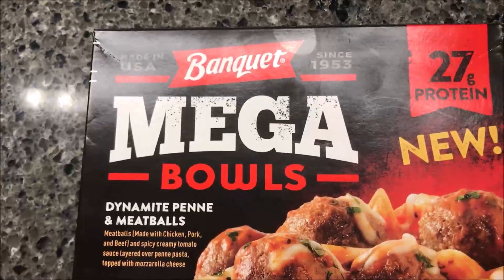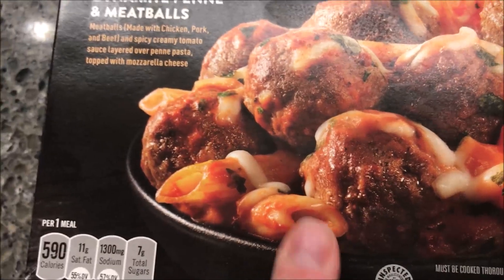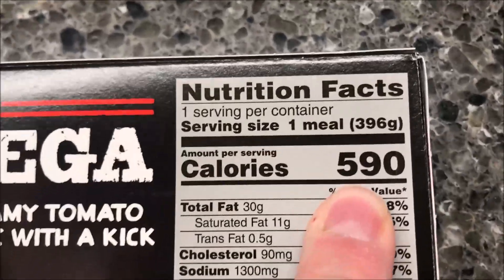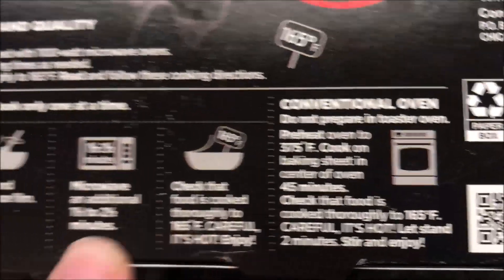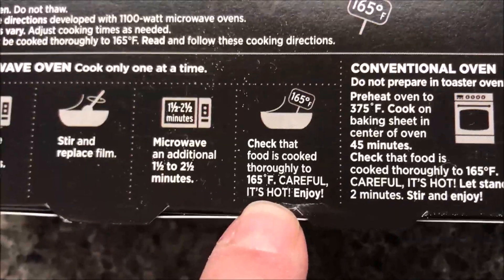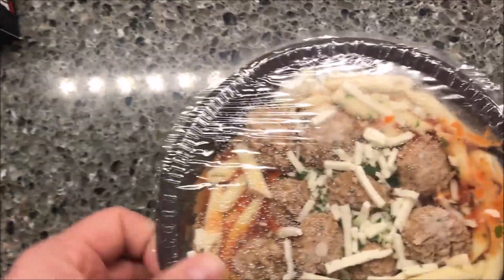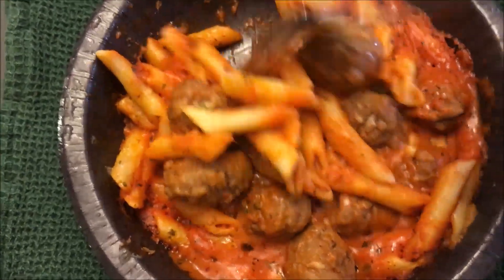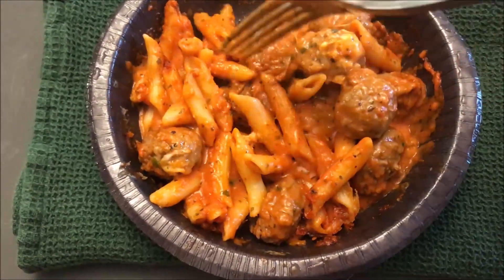Banquet Mega Bowls: Dynamite Penne & Meatballs Review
This is a taste test/review of the Banquet Mega Bowls Dynamite Penne & Meatballs meal. It is meatballs (made with chicken, pork and beef) and spicy creamy tomato sauce layered over penne pasta, topped with mozzarella cheese. It was $2.39 at Meijer. 1 meal (396g) = 590 calories